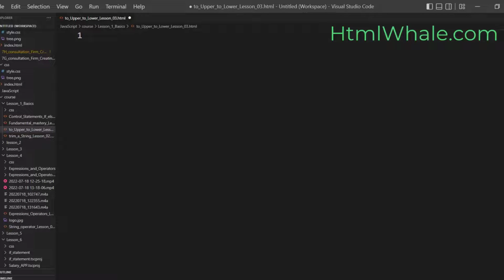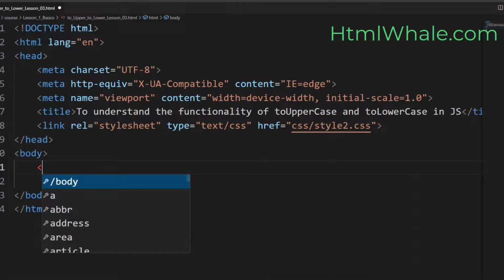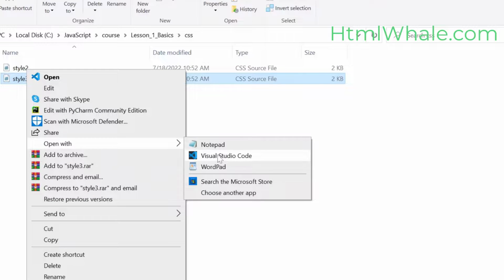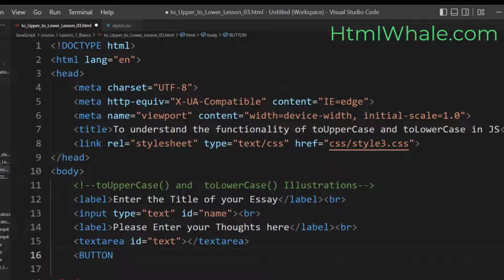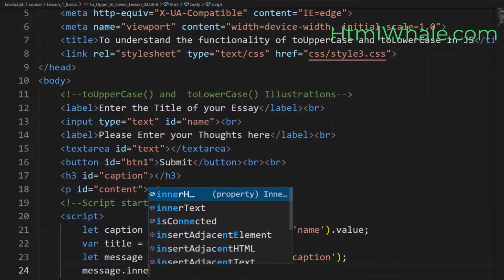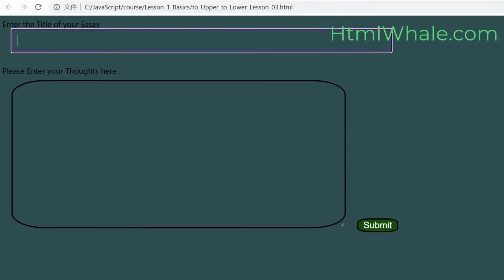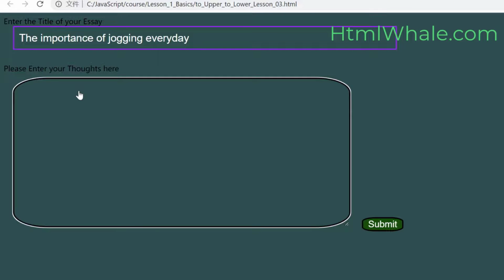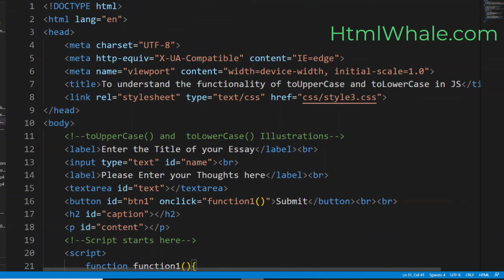toUpperCase() and toLowerCase()-Lesson-7